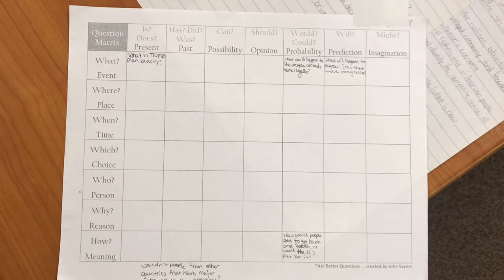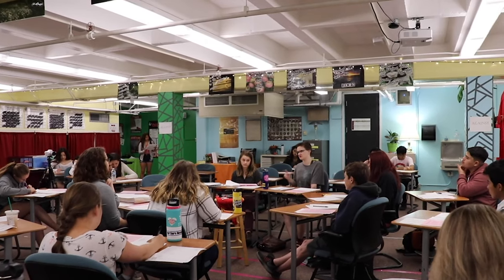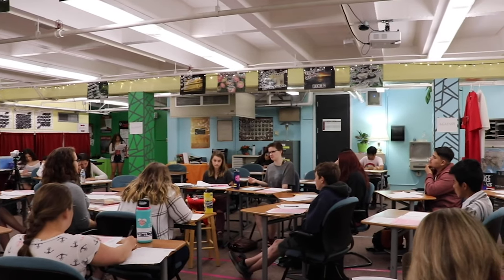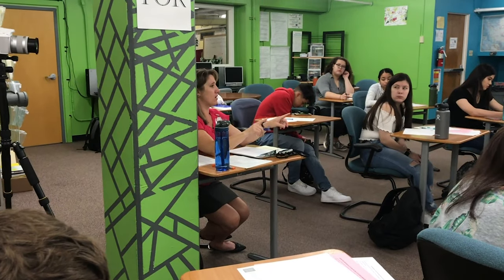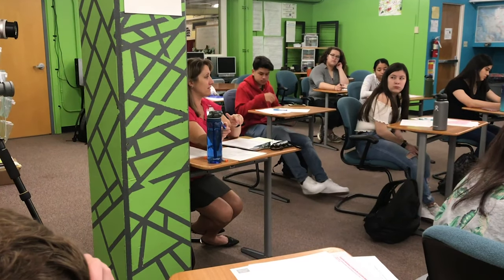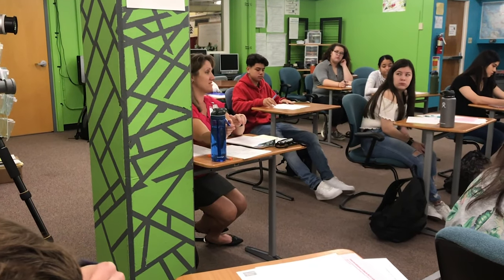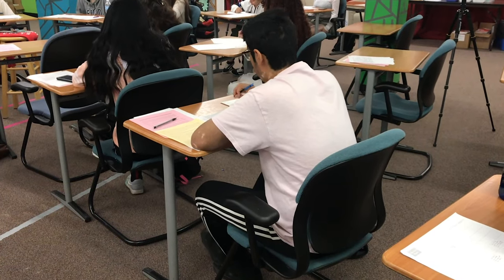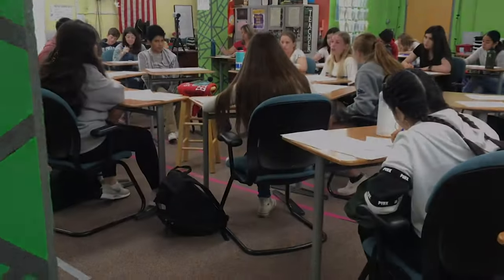Mrs. Griffin's Fishbowl Discussion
Social Studies Teacher